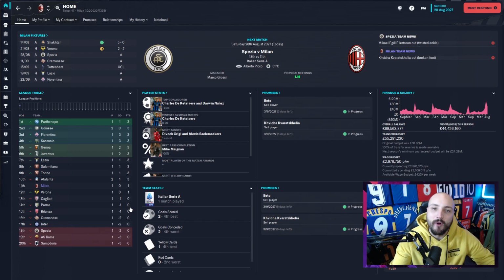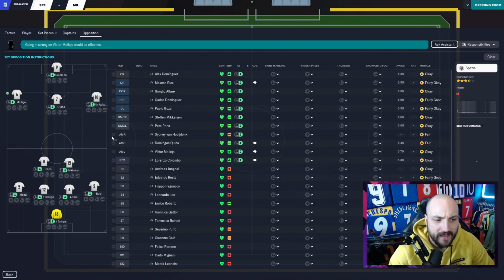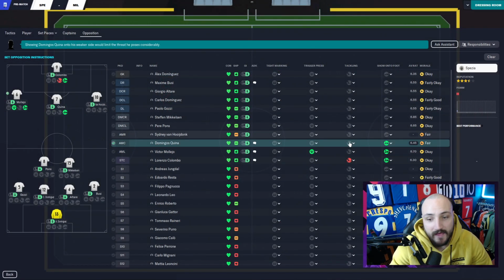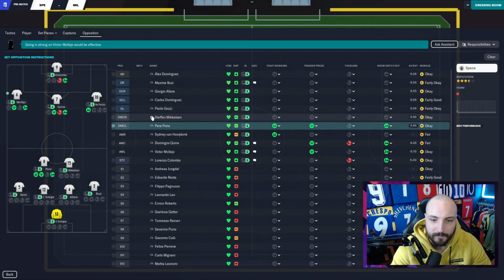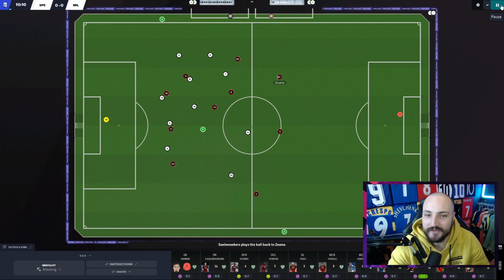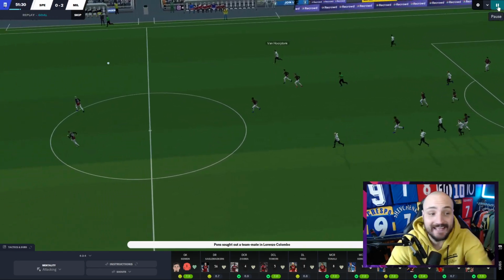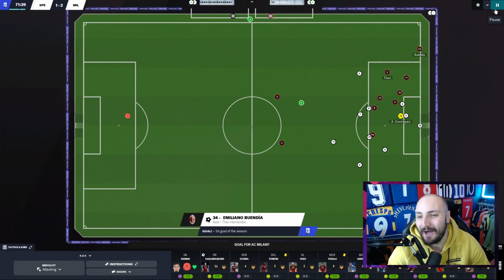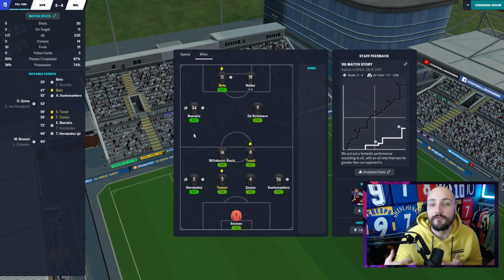HOW TO DO OPPOSITION INSTURCTIONS in football manager 23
Today we are looking at the advantages of using opposition instructions and what best suits what players and team.

What to see more content head over to Twitch:
If you want to get in contact with me best place will be over on Twitter: